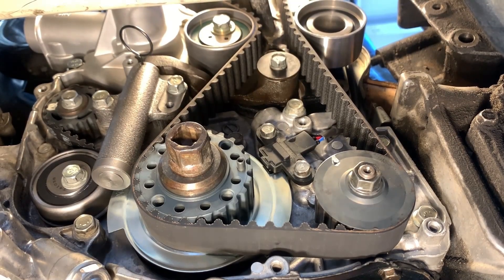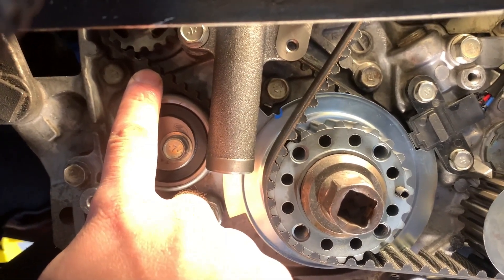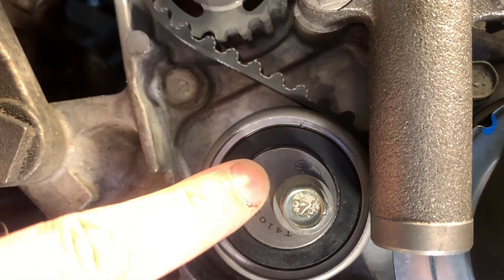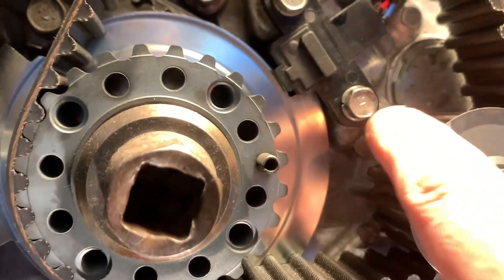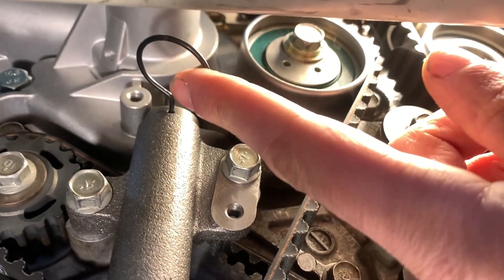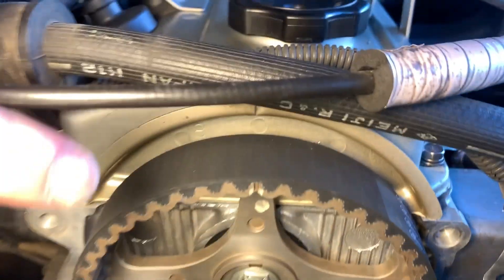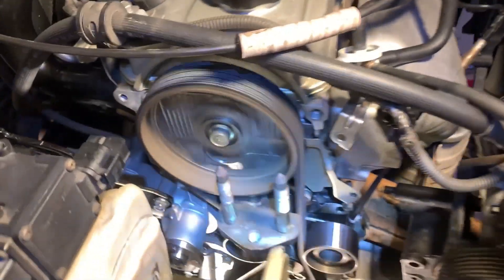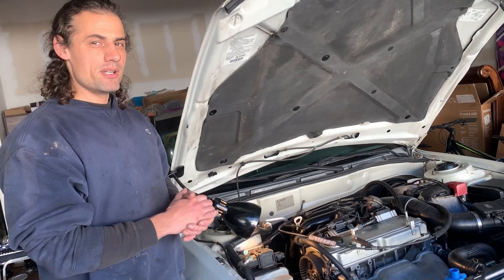Timing Belt Components and Timing Marks [Mitsubishi Galant 2002 2.4L]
Welcome back to the @ngtitovWorldOfCars channel!

In this short video, I'll be demoing the main Timing Belt components on Mitsubishi Galant 2002 with 2.4L engine that I highly recommend to change if you do a Timing Belt/Water Pump replacement. I'll provide a short guide on each component and briefly explain how each one of them works and what it does. Furthermore, I'll point out all the Timing Marks (be careful with them) - how and where they need to be aligned before you start the engine.

If any of my viewers need more detailed steps or video tutorials at any point of this relatively complex job that aren't covered in this video, please make a request in the comments, and I will do a very detailed video on the requested part. I have a recording of the entire job in steps with great details that I'd be glad to share.

Hope you find this video interesting, applicable and useful!